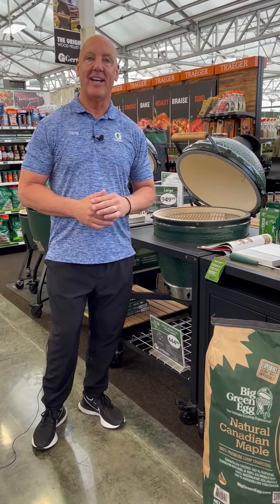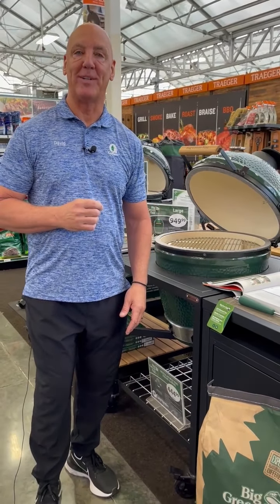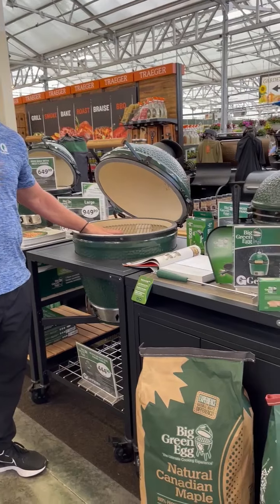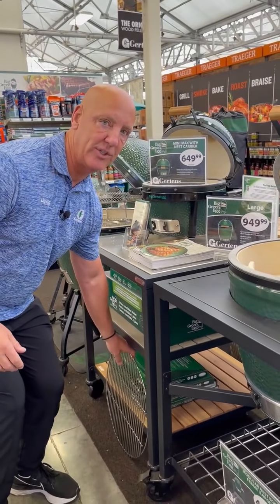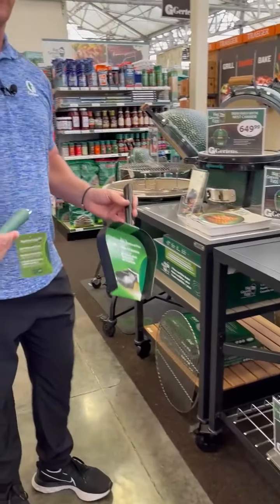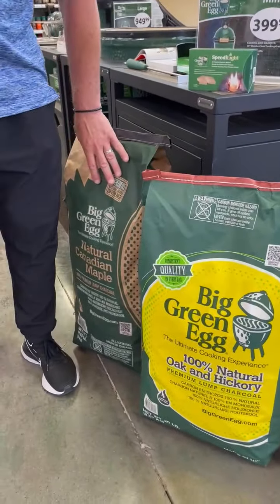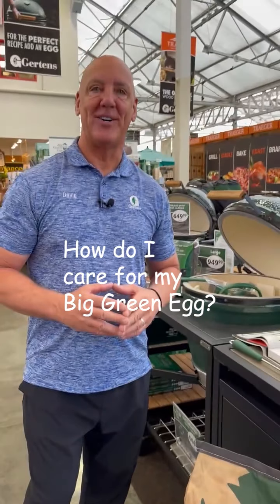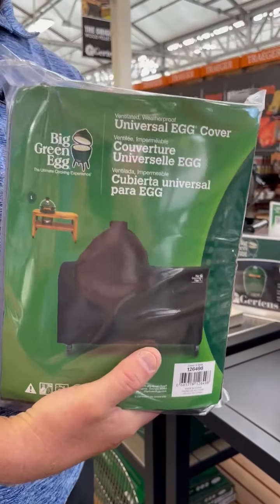All About the Big Green Egg! | Gertens Grill Expert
Summertime grilling! Our Grill Zone expert, David, takes you through the process of the size to buy for your needs, what accessories you'll need on Day 1 and how to clean and care for your new Big Green Egg!